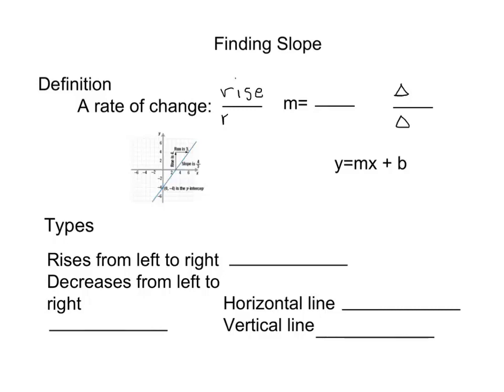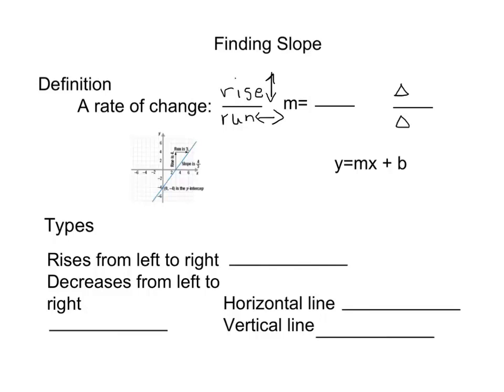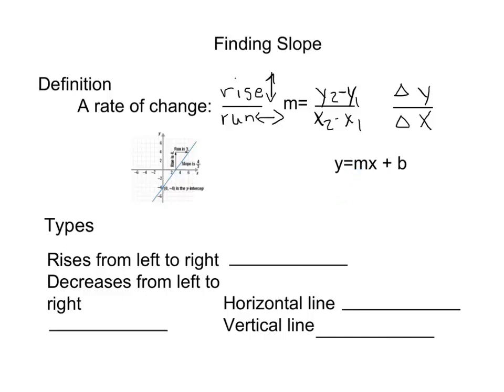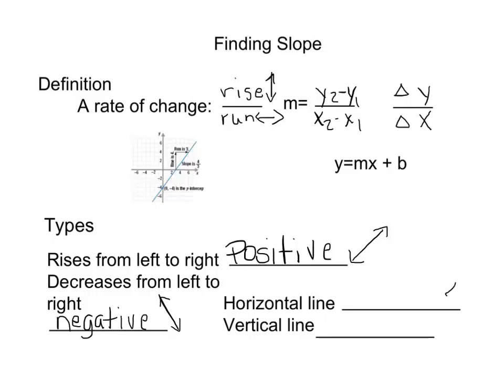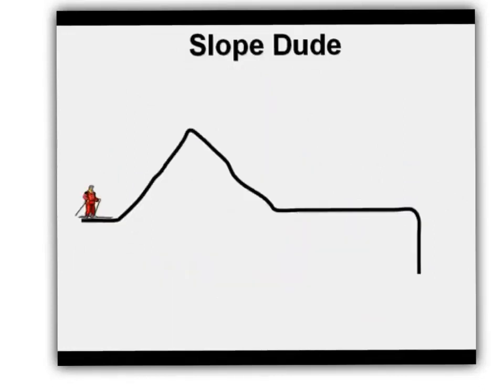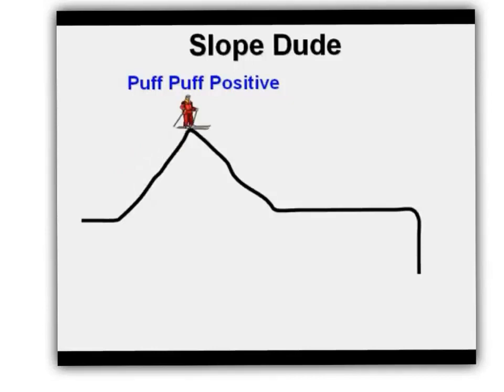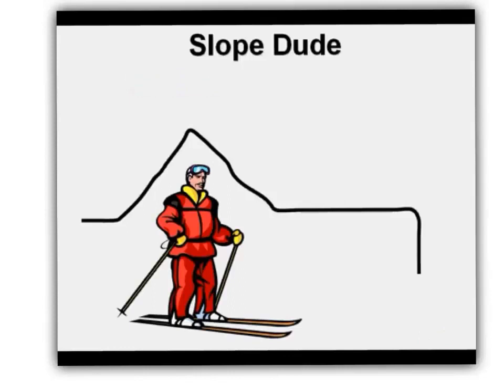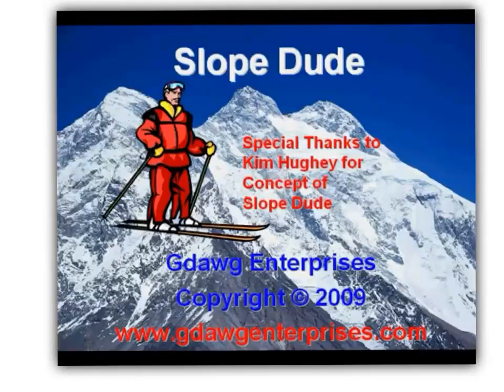Becerra-Tutorial 1 (updated)